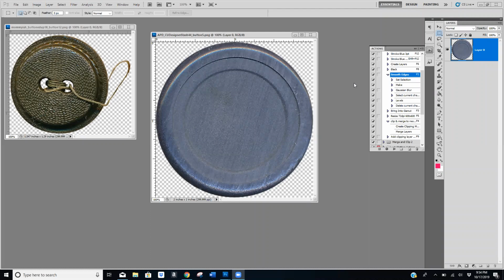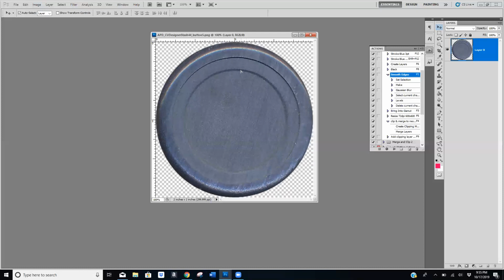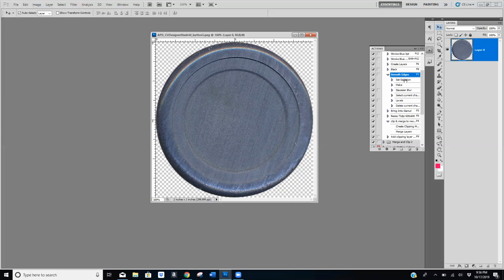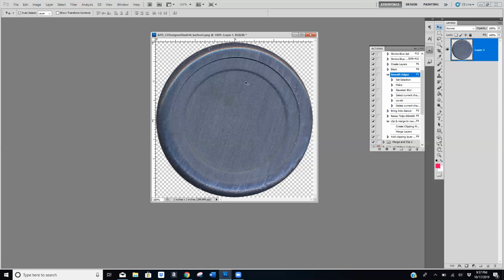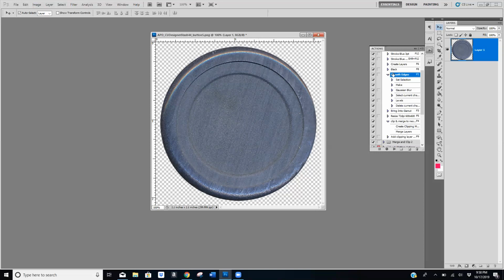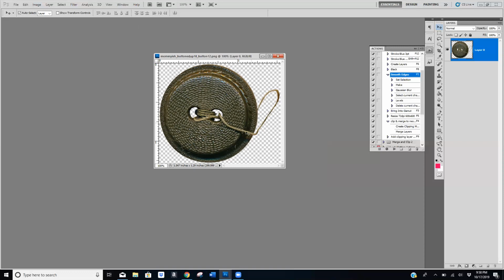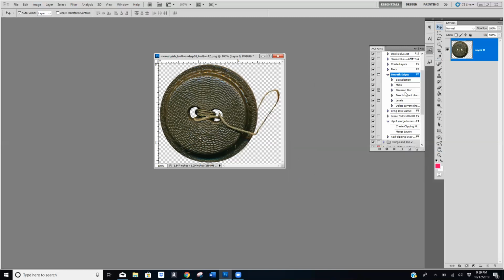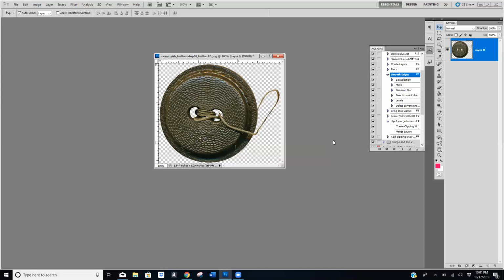Tips for the smoothing action